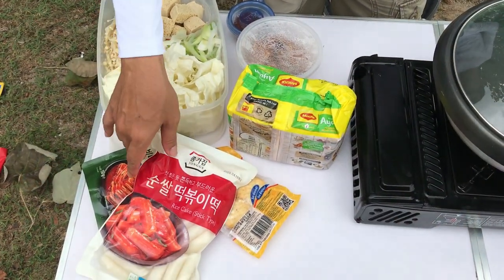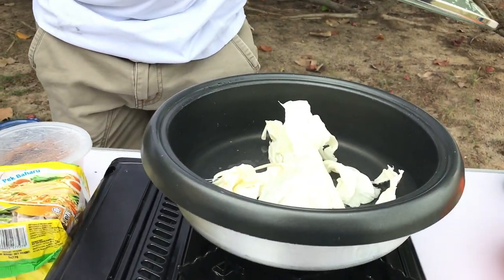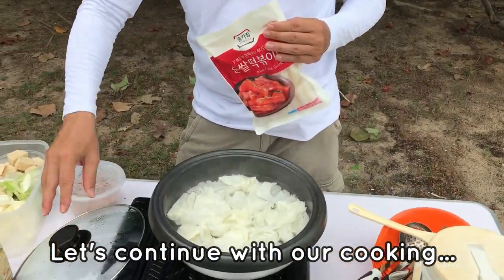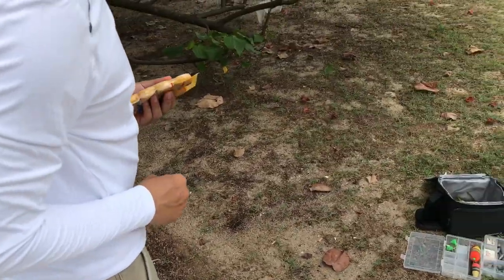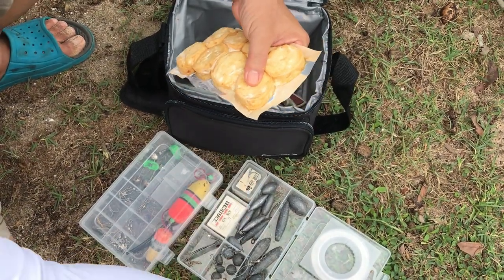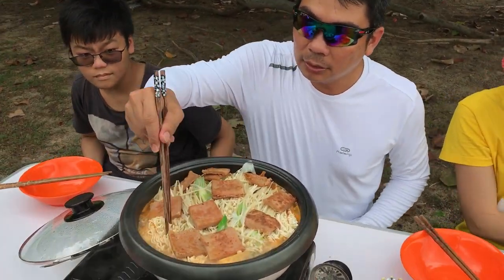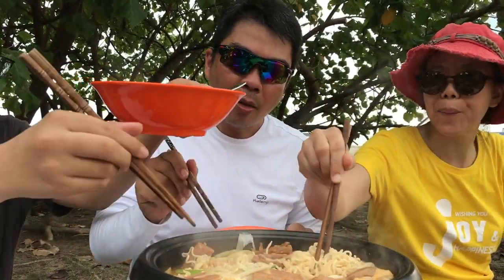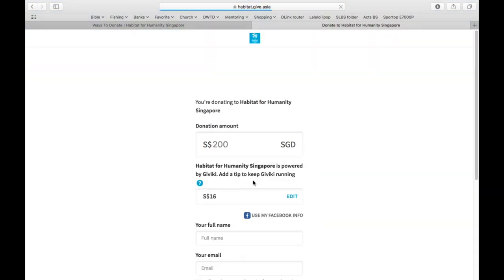We give away our Youtube Paycheck! (as promised)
It has been a long time since we last posted. This time, we shall give away our Youtube paycheck to charity in appreciation of all our viewers' support!